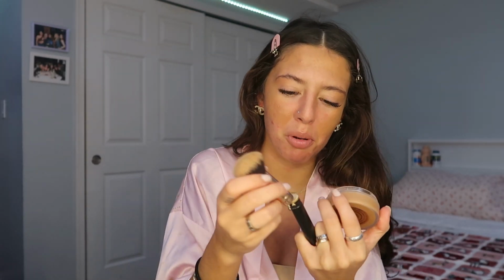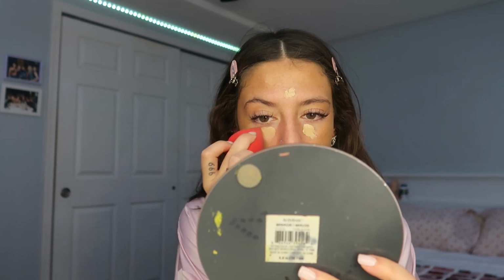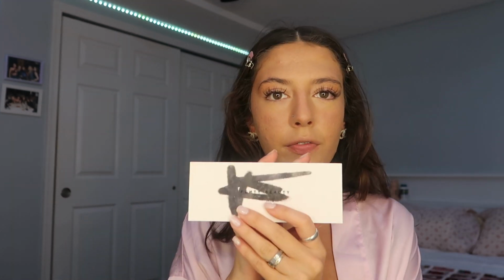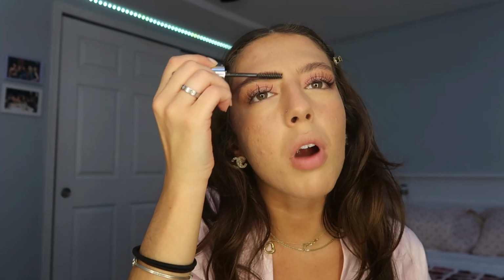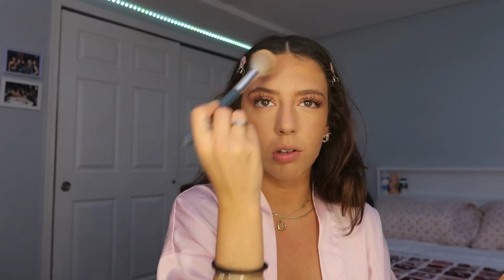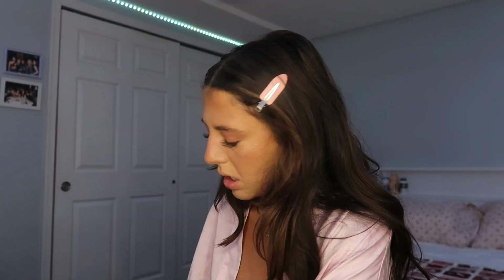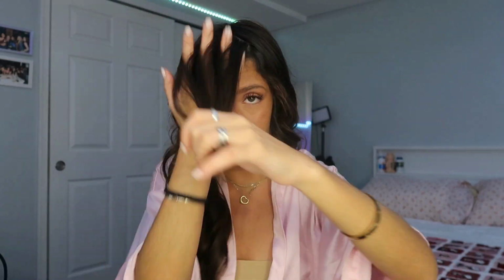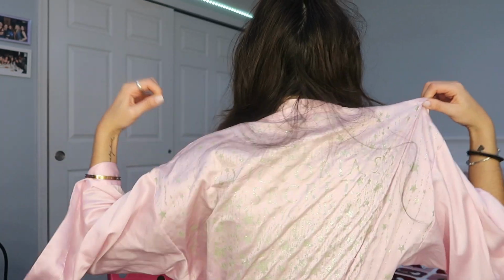VICTORIA SECRET ANGEL INSPIRED GRWM ! 👼🏽✨🩷🎀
VICTORIA SECRET INSPIRED GET READY WITH ME ! 🩷🎀

If you’re reading this comment how many times i said like in this video lol

I feel this is also such a cute last minute costume ! 🎃

🤍 somewhere else on the internet 🤍